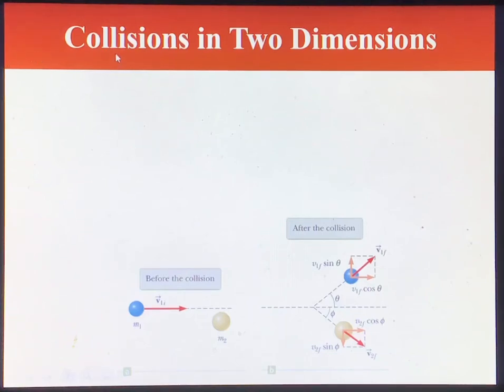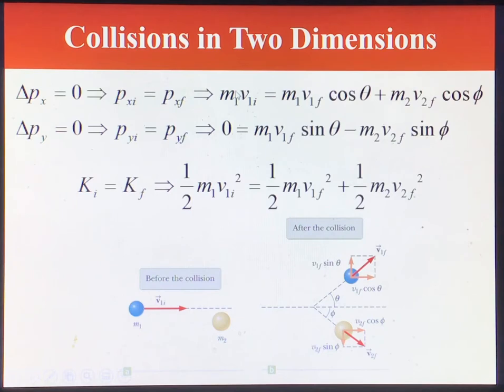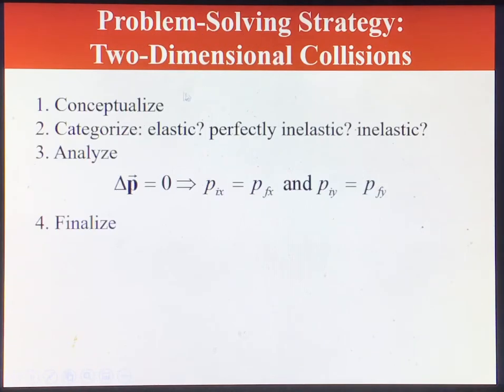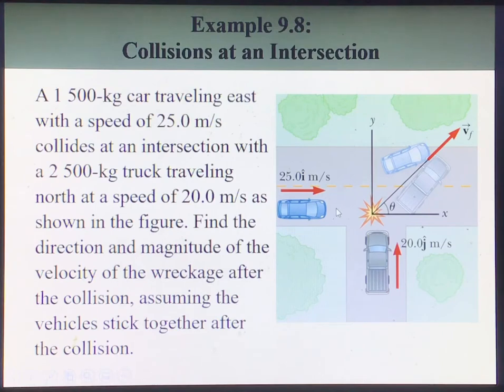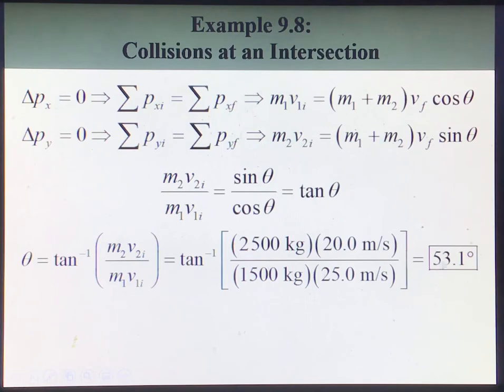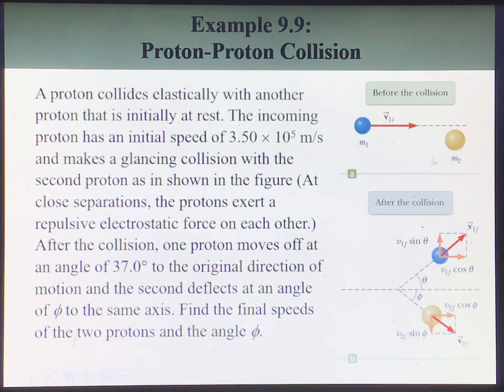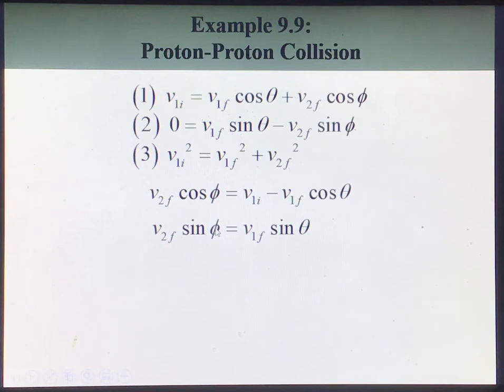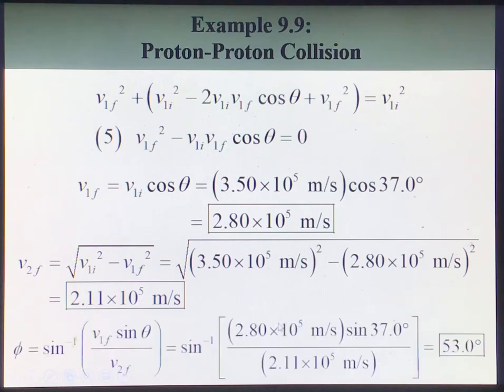Collisions in two dimensions